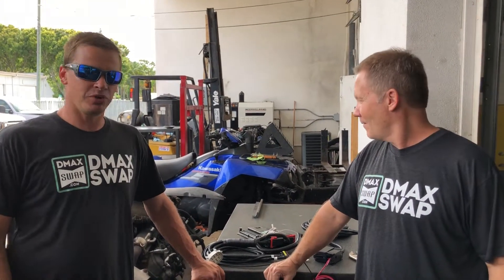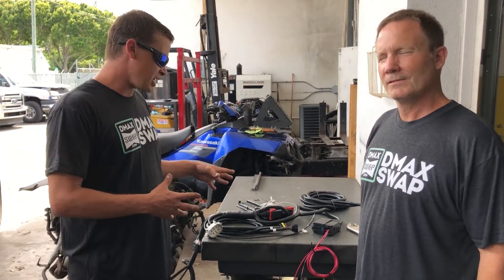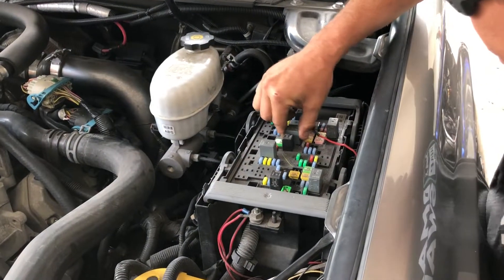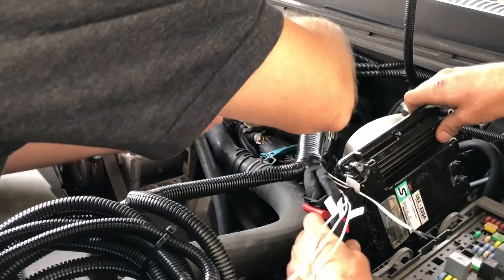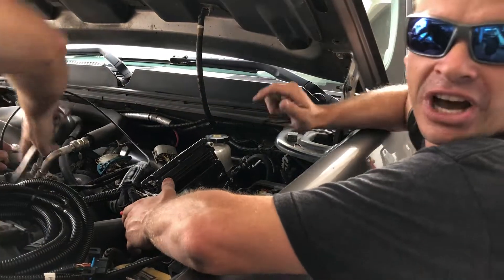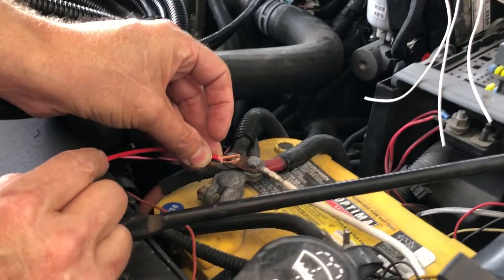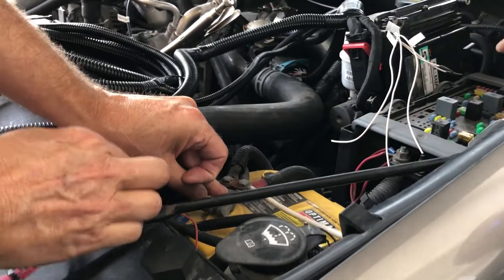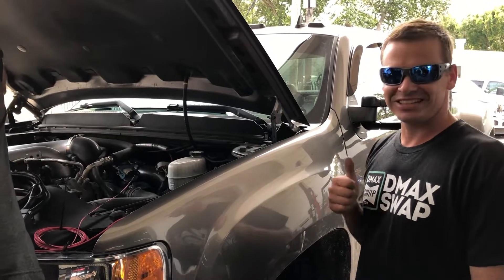Dmax Swap Standalone Harness Hook-up Demo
We wanted to show you how easy it actually is to hook up your standalone Duramax harness.